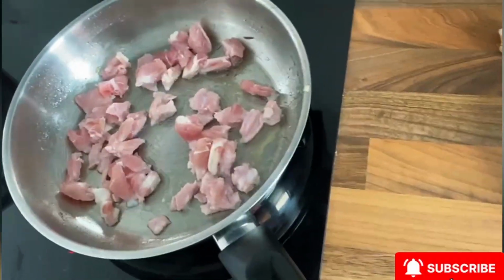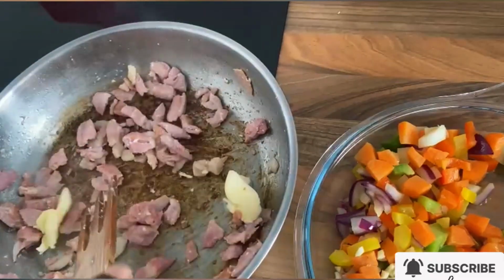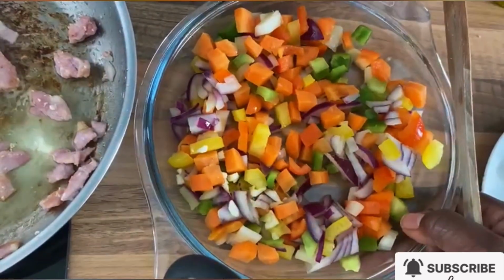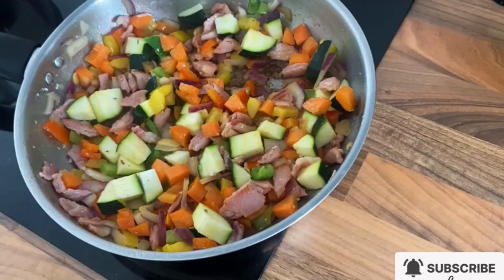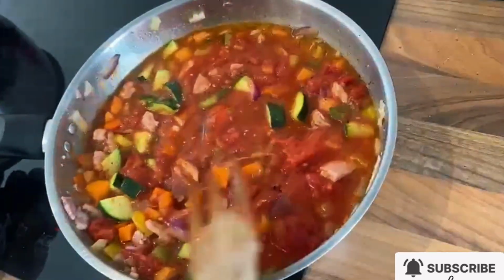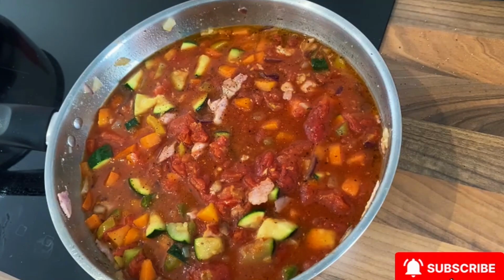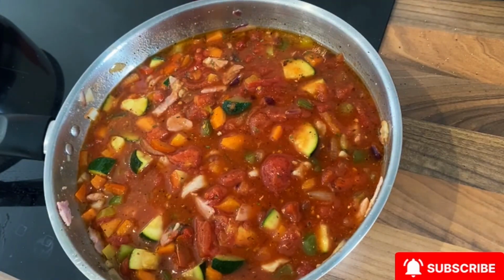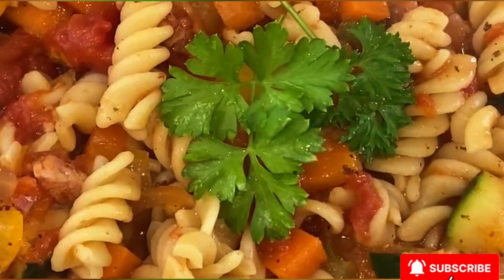Quick & Easy Pasta with Bacon & Mixed Veggies | Delicious Meal Idea!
Craving something quick, tasty, and packed with flavour? In today’s video, Dee whips up a simple but satisfying pasta dish using crispy bacon, coluorful veggies, and a rich tomato base, perfect for a weeknight dinner or easy lunch!

Sweet peppers (mixed colors)

Red & white onion

Diced carrots

Courgettes (zucchini)

Tinned chopped tomatoes

Dried parsley

Black pepper

And of course… bacon!

🍽️ This recipe is a hit for busy cooks who want flavour without the fuss.